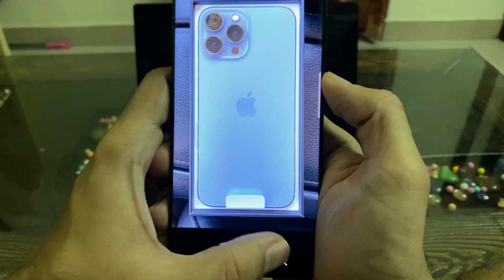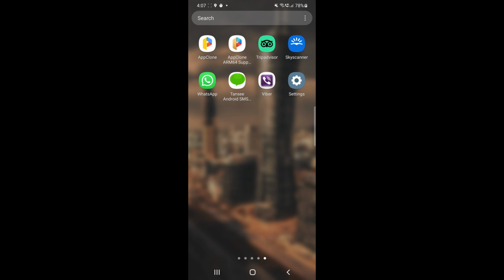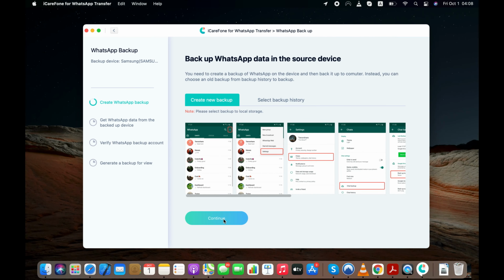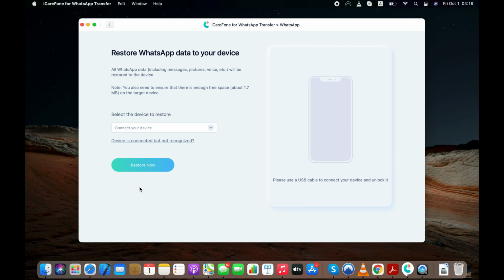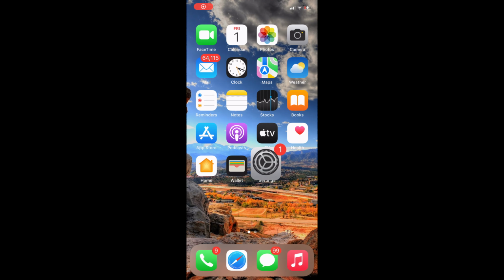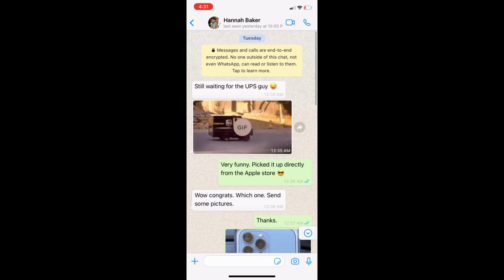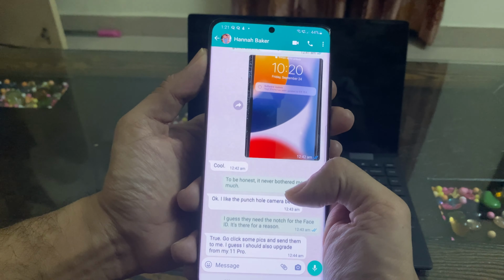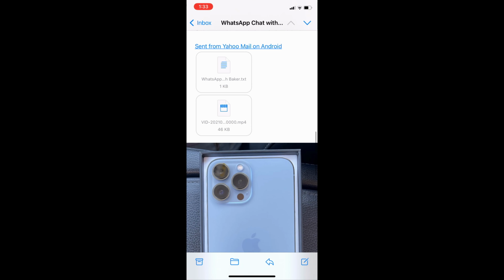How to Transfer WhatsApp Messages from Android to iPhone 13, 13 Pro or 13 Pro Max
This video guide will show you 3 easy ways including the official method to transfer WhatsApp messages from any Android to iPhone 13, 13 Pro or iPhone 13 Pro Max. These instructions will work fine with other iPhone models running iOS 5 to iOS 15 or later.

WhatsApp has officially announced that they will soon let the iOS users transfer their WhatsApp chats & media from old Android to new iPhone, but this feature is still at the developmental stage. So, if you are switching from Android to iPhone 13 series are unable to move your WhatsApp chat history from Android to your iPhone, then this video is for you. You will learn 3 different ways to transfer WhatsApp messages from Android to any iPhone including the new iPhone 13 models.

Method # 1: In the first method, I demonstrated how you can use the WhatsApp Transfer tool to transfer all the WhatsApp messages from Android to your iPhone 13. This is the fastest method to transfer entire WhatsApp chat history along with the media files such as videos, photos (sent or received using WhatsApp) from Android to iPhone 13, 13 Pro, 13 Mini and 13 Pro Max. It should work with iPhone models too

Method # 2: I’ll give you a quick update regarding an upcoming feature that will let you transfer WhatsApp chats from Android to iOS for free. This feature is in beta phase and will be out soon.

After forwarding your chats, you can open that email on your iPhone and download the WhatsApp chats which are in the text file on your iPhone. This method is only suitable if you are looking to archive few important WhatsApp conversations for future reference.

Video Chapters:

0:00 - Introduction
0:52 - Using a Computer Tool to Transfer WhatsApp from Android to iPhone 13
5:53 - Update About the Official Free Method Announced by WhatsApp
6:35 - Transferring  WhatsApp Chats from Android to iPhone with 'Export Chat' Feature